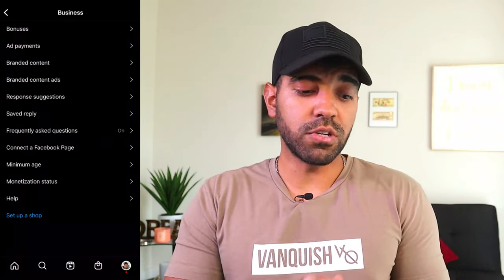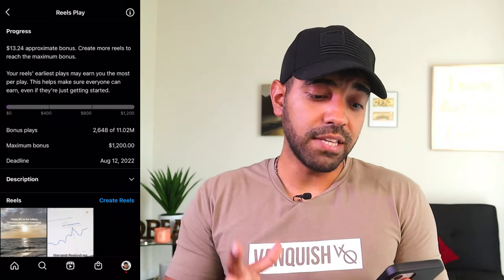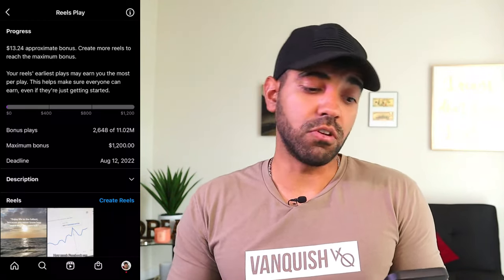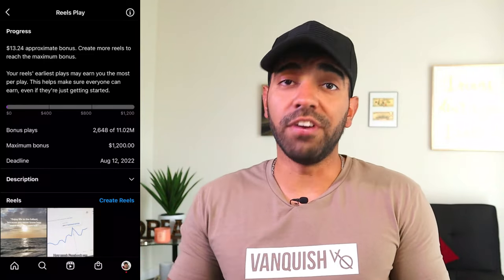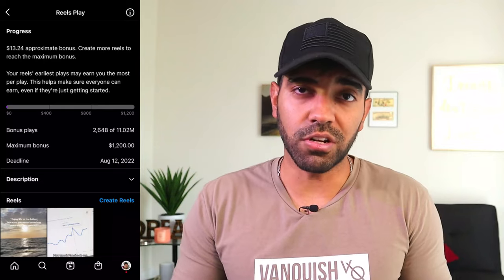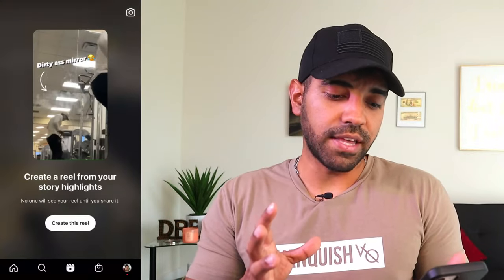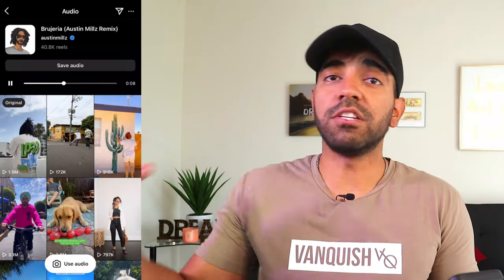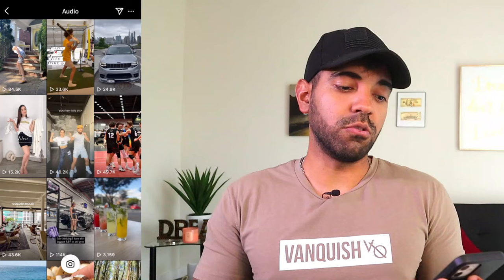How To Make Money With Instagram Reels Bonuses [TUTORIAL]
My tool to help you get free followers, reach & views on Facebook & Instagram

Best online video editing software to make videos